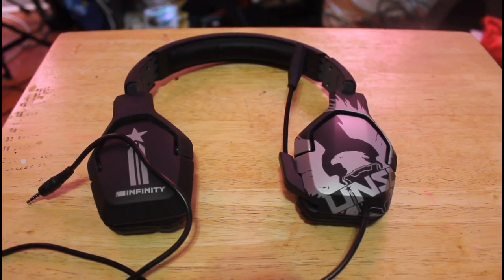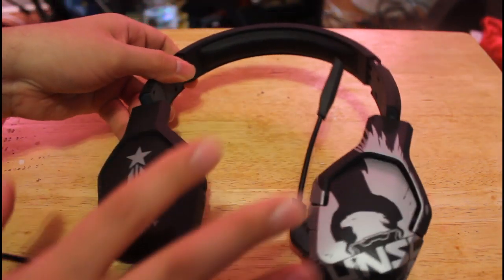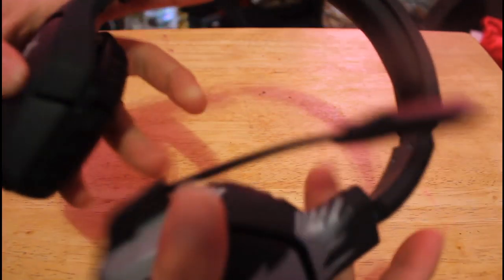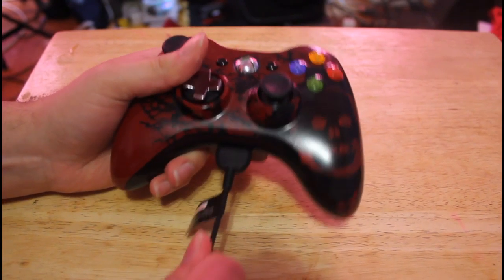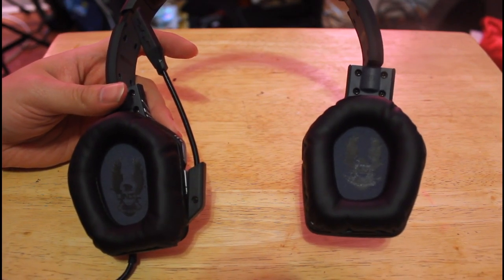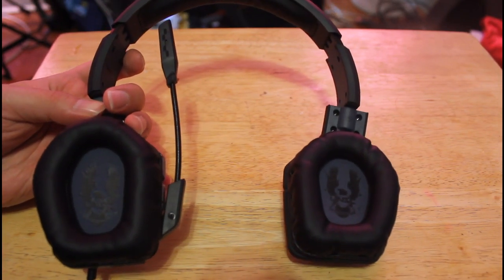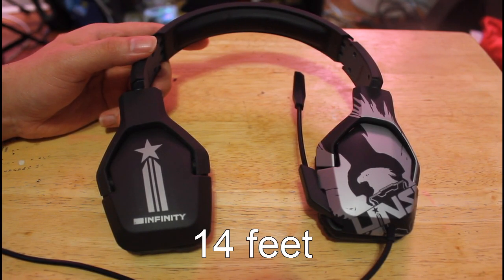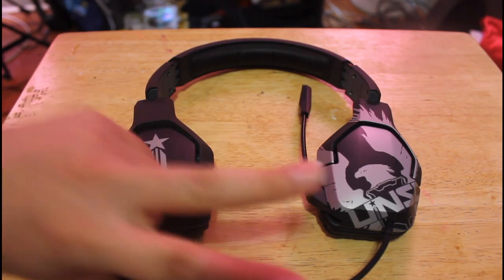Review: Halo 4 Tritton Trigger Headset